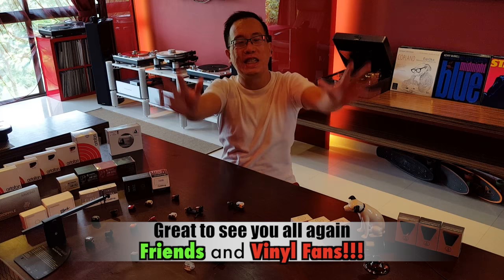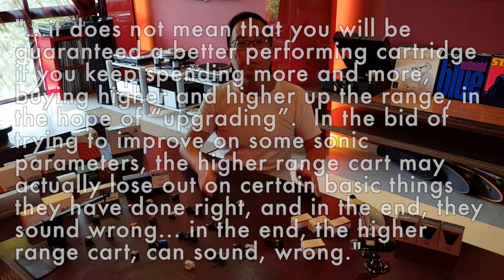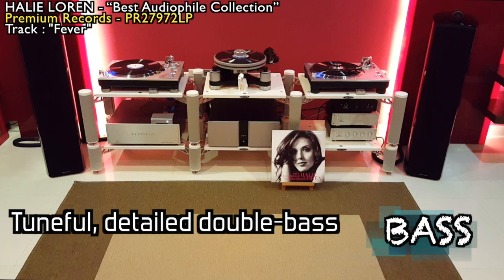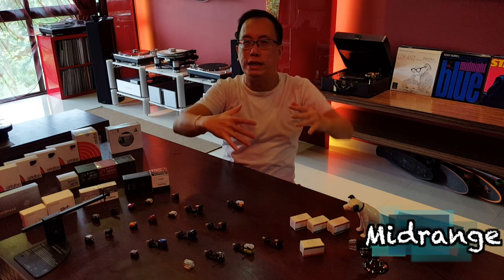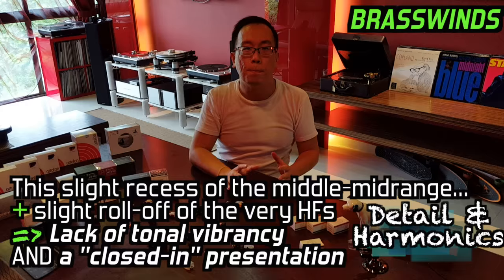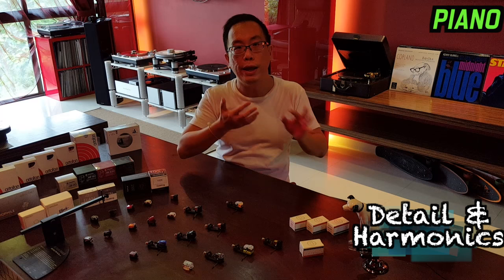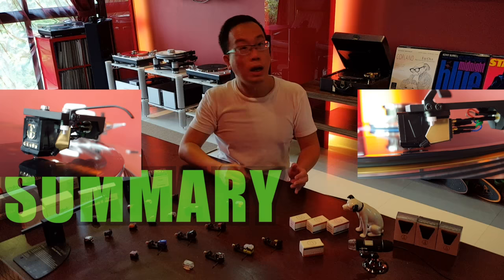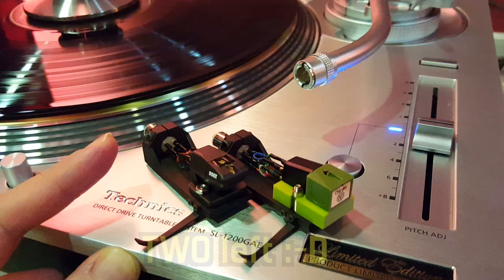Grado Gold - Group D cartridges' ($250- $300) REVIEWS and Shoot-Out Series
GRADO GOLD:
BASS
Dynamics & Punch - 9
Extension - 8.5
Control & Definition - 8.5

TREBLE
Detail & Refinement - 8.5
Extension - 6.5

MIDRANGE
Naturalness - 6.5
Sibilance-free -9

TONALITY 6.5
DETAIL & HARMONICS 8
IMAGING 7.5
SOUNDSTAGING 7
RHYTHM AND TIMING 8
OVERALL SCORE FOR GRADO GOLD = 93.5/120.
Dear Friends :-D Yes we meet again: Group D cartridges, each ranging between $250-$300.

Audition performed through all 3 systems:
1. Turntable-Tonearm:  Avid Sequel with SME V tonearm, Technics SL1200GAE, SL1200G and SL1200Mk5
2. Phonostage:  Avid Pulsare2, IconAudioPS1Mk2, and Schiit Mani.
3. Amplification:  Vitus RI100 integrated and Leben CS300XS (12AX7: NOS Mullards; EL84 1st set: NOS Mullards / 2nd set, NOS Harma Cryo-Treated Burst-Tested from WatfordWalves)
4. Speakers:  B&W804D (front-ported) and AudioNote AN-K/Lx (sealed box)

Additional background music used with permission